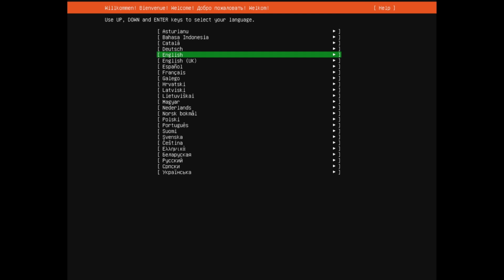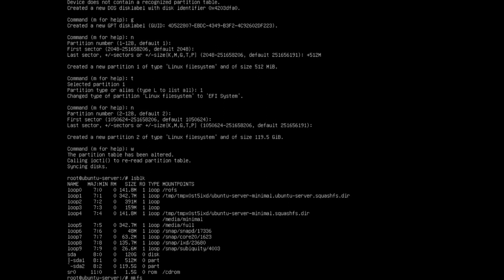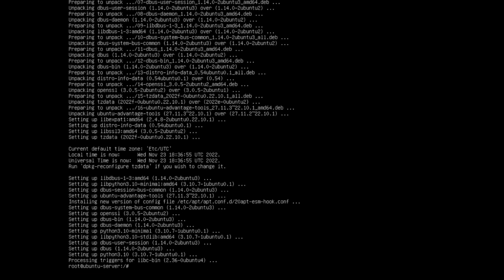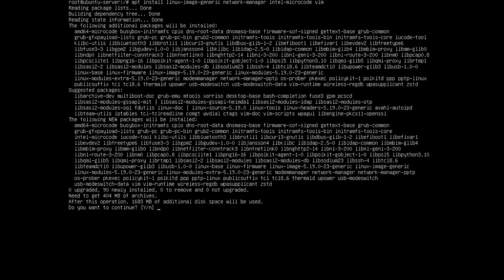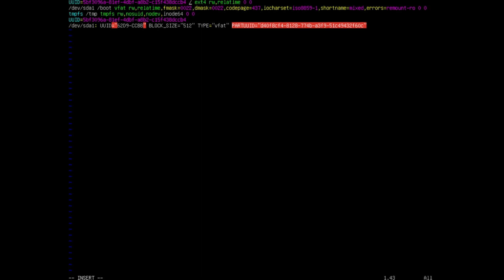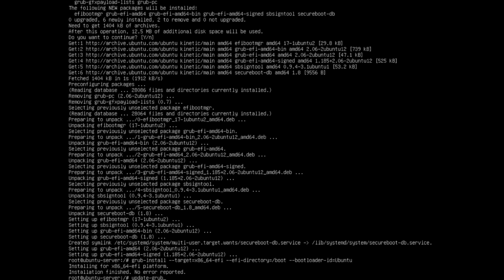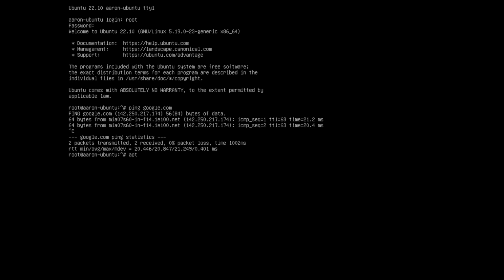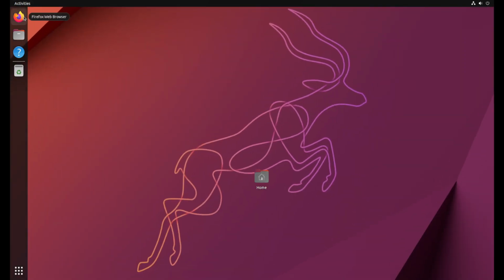Ubuntu 22.10 Complete Basic Debootstrap/Command Line Installation | Updated process for 2022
A complete video with details on how to install Ubuntu desktop from the Ubuntu server ISO disk. Complete instructions, including Netplan configuration and ways to get around certain Ubuntu quirks.